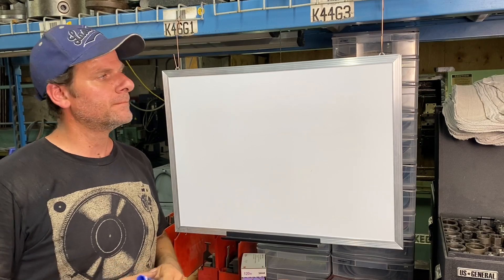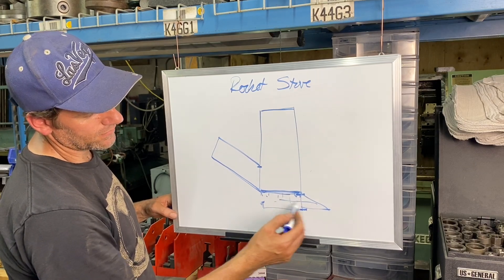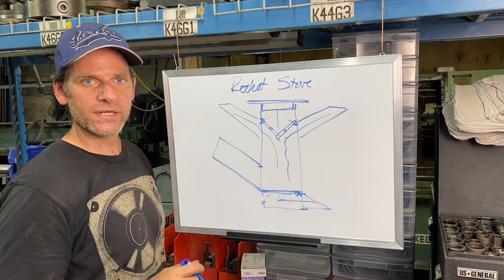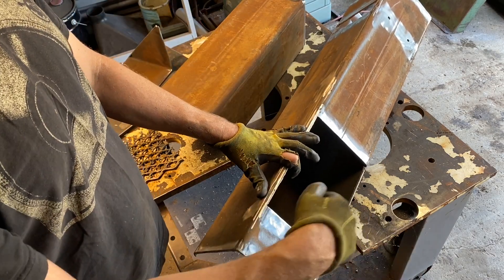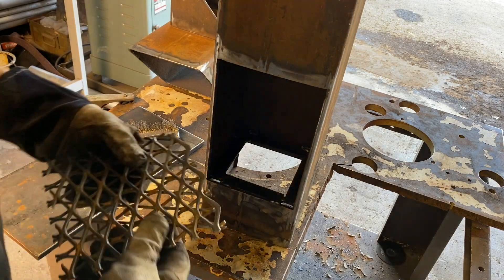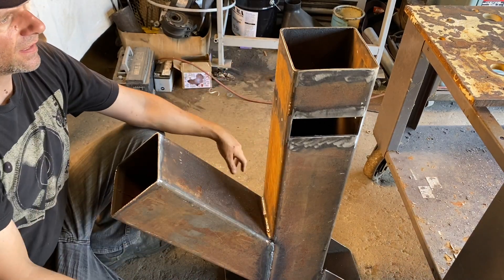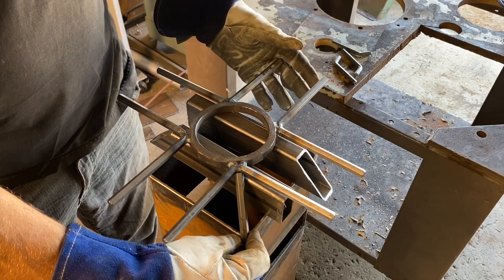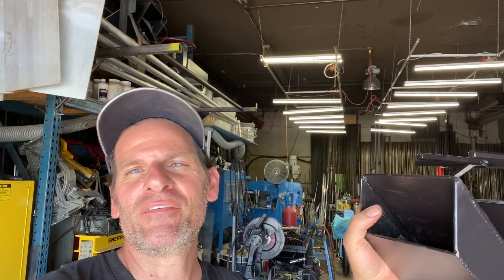DIY Rocket Stove with Variable Heat !!!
Building and awesome Rocket Stove with Variable Heat . My design lets you vary the heat that comes out of the heat stack no need to use different types of wood . In this video I go through my design step by step so you can build it yourself .